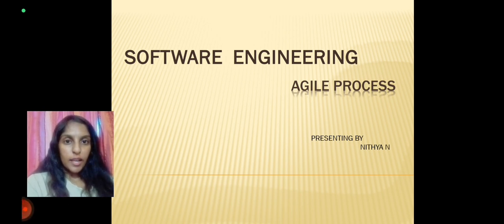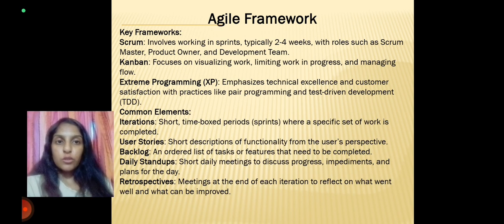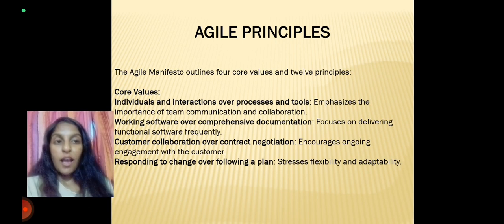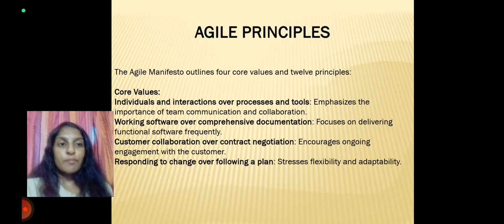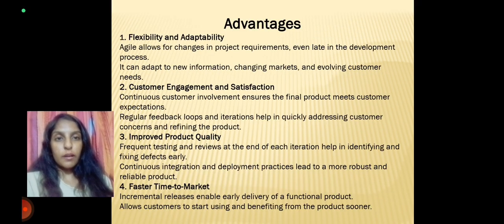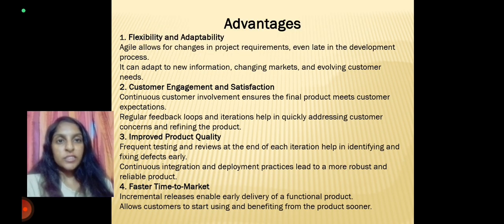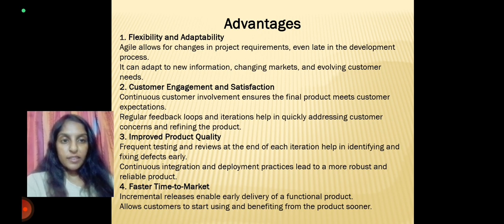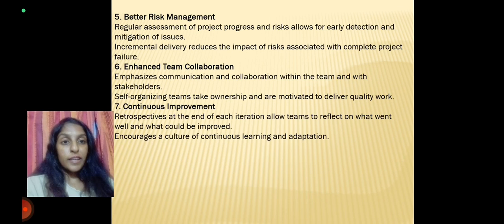Agile process||Software Engineering